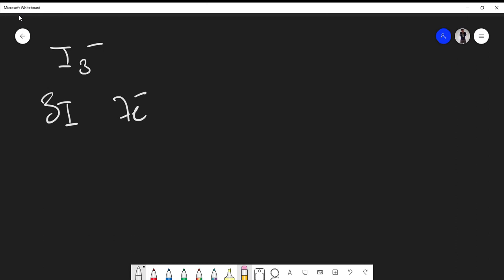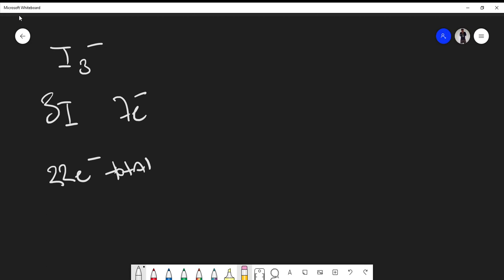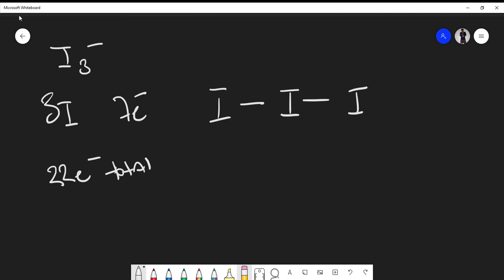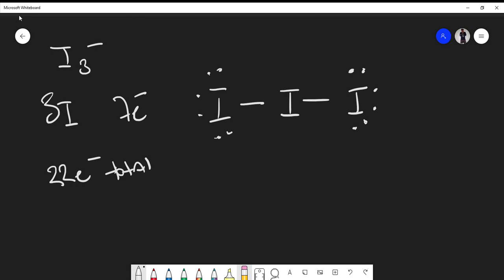Lewis Dot Structure of I3- (Triiodide Ion)